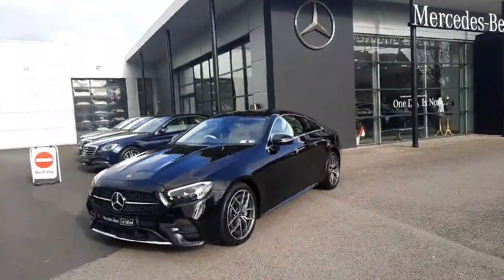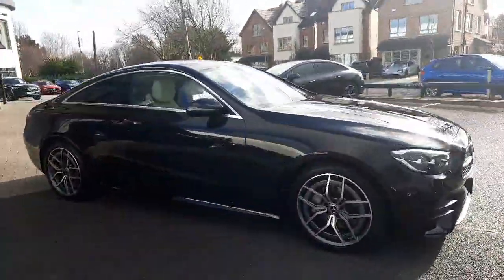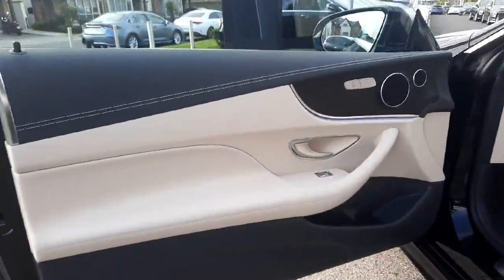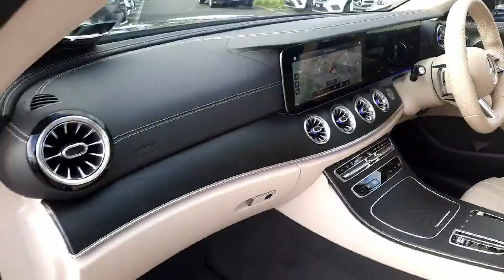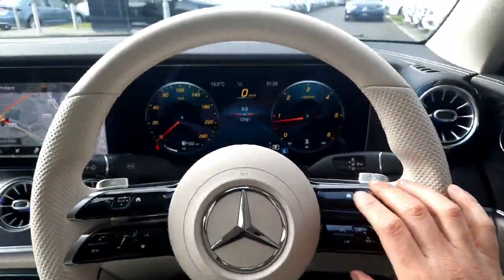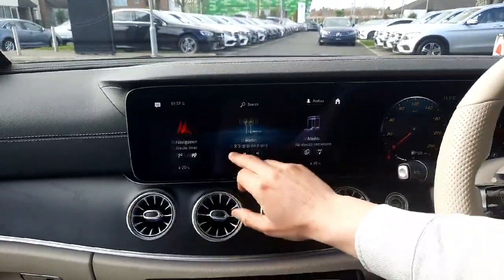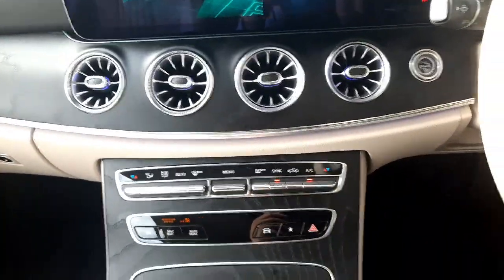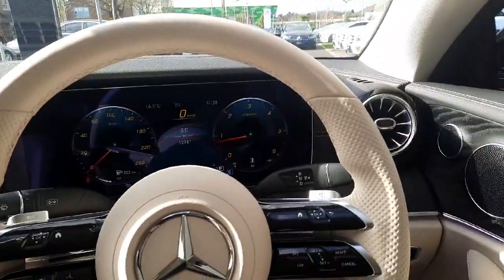221D19599 - 2022 Mercedes-Benz E-Class E220 D COUPE AT RefId: 348963